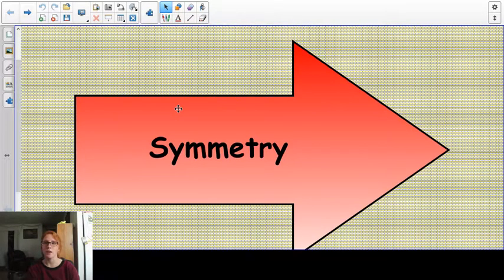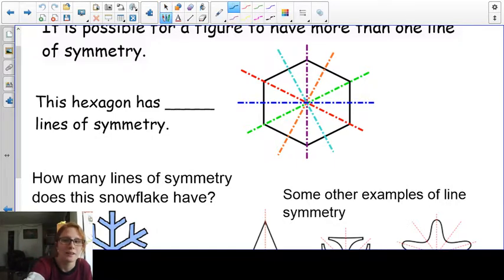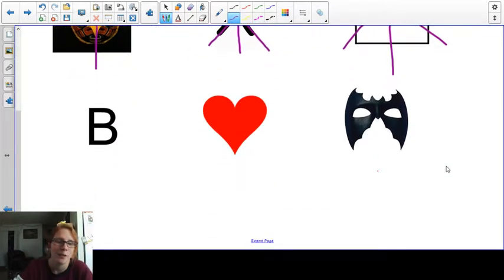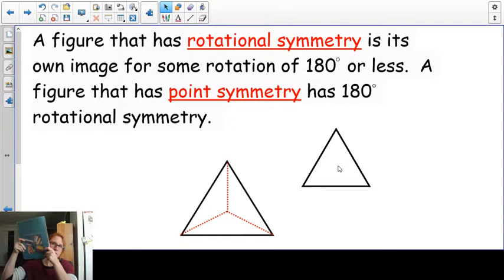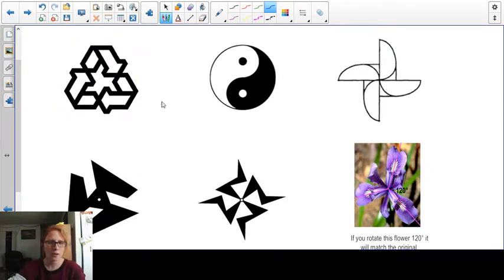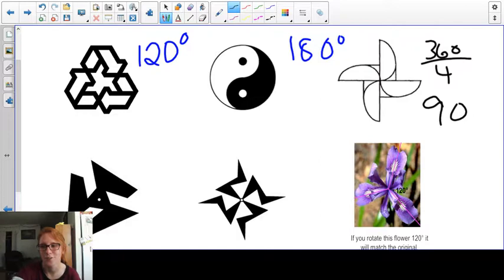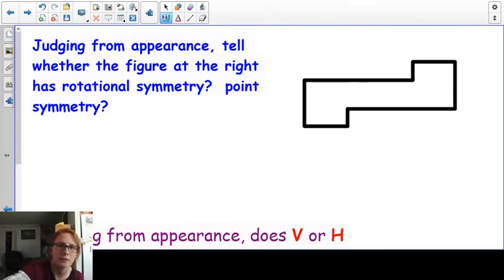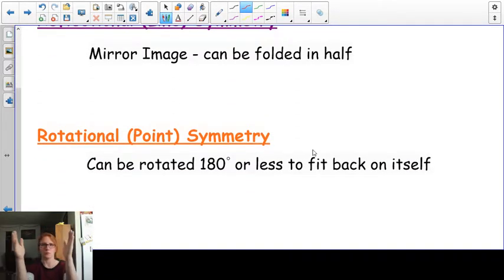Day 1 Symmetry